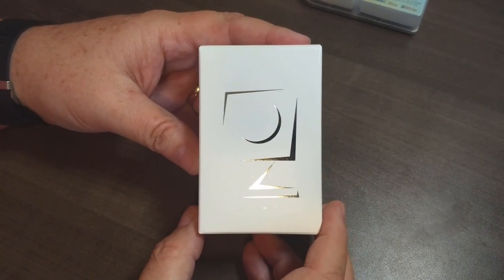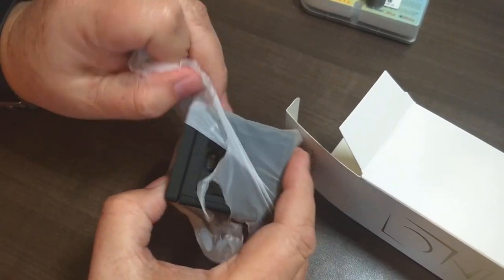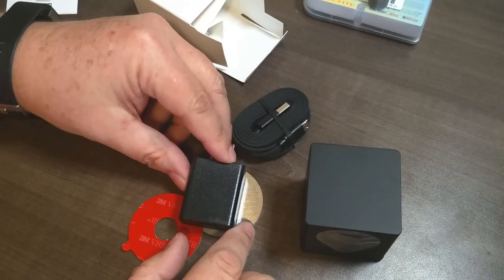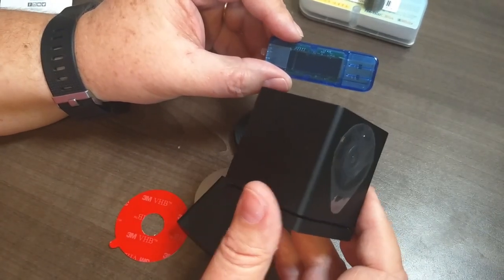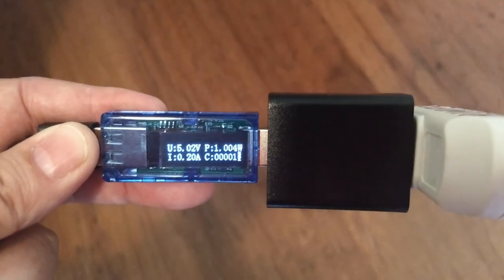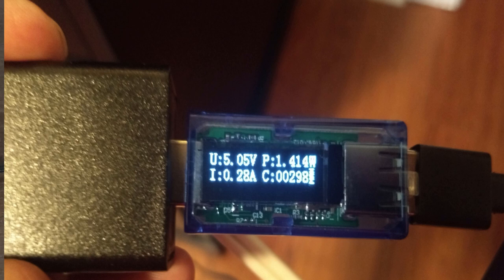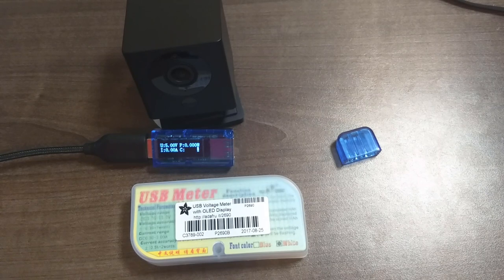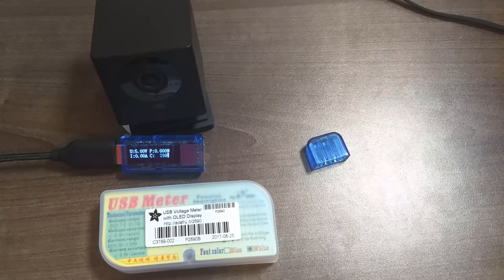Wyze v2 Black addition - How much current does it draw?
Just a quick preview of the Wyze Black addition camera. The main focus of this video is to check how much energy the camera uses over an hour. I use a USB power monitor to see the results of test. Based on my test, it draws about 300 mAh with medium sensitivity.